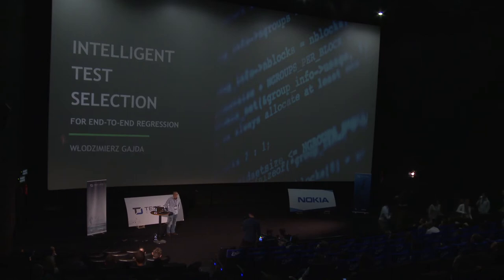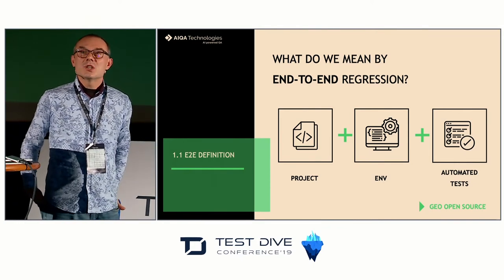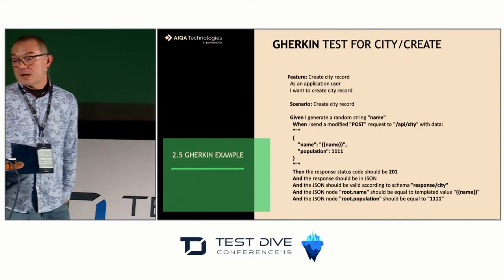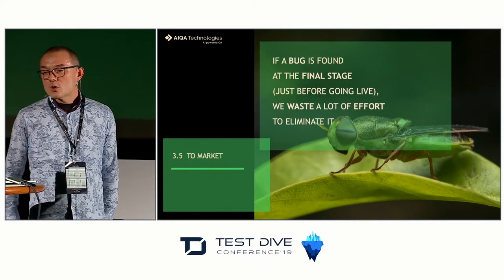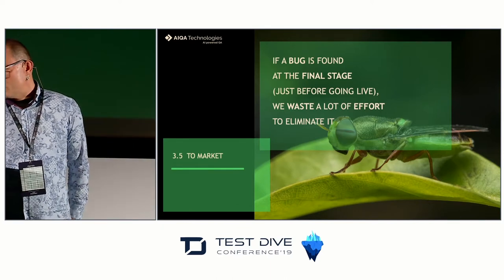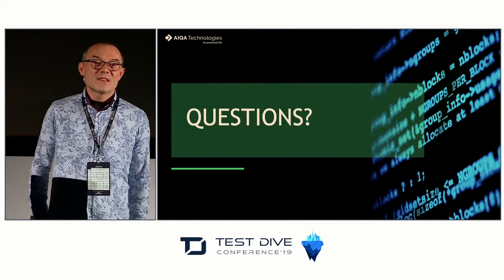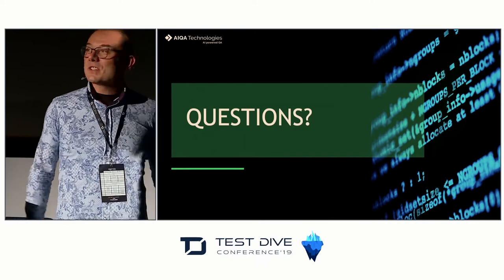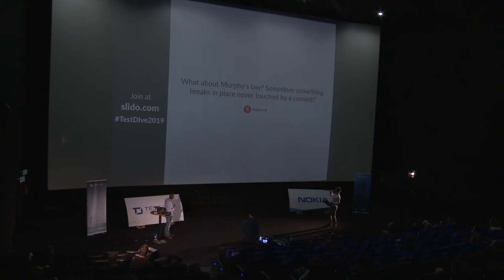TestDive Conference 2019: Włodzimierz Gajda - "Intelligent Test Selection for END-TO-END regression"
Intelligent test selection and the bottleneck of the testing process.

During the presentation I will explain the crucial problem of today's E2E testing. What is the bottleneck of such kind of tests? What are the main challenges of reducing the waste caused by regression tests run? How can we adjust AI & ML methods to optimize QA process? My answers to all the questions will be supported by real life examples I have encountered in my career as a developer.

15 years of experience in training and coaching in the field of technological issues, and 4 years of experience in running projects and startups. He wrote 15 textbooks on technological issues; he published two books on the US market („Pro Vagrant” and „Git Recipes”). Co-founder & CEO at AIQA Technologies startup.